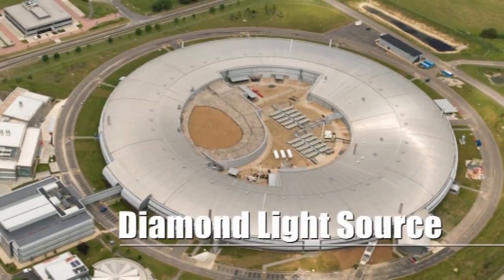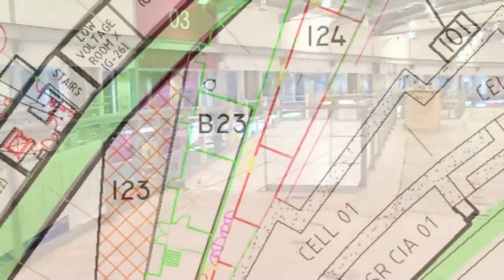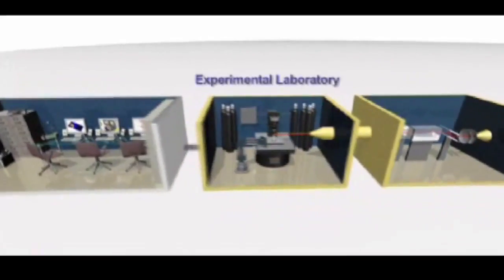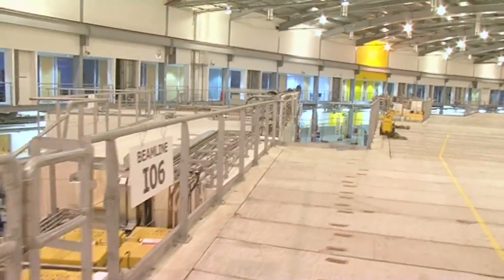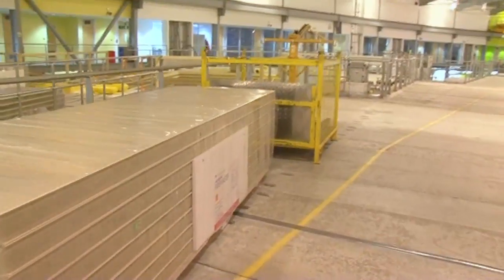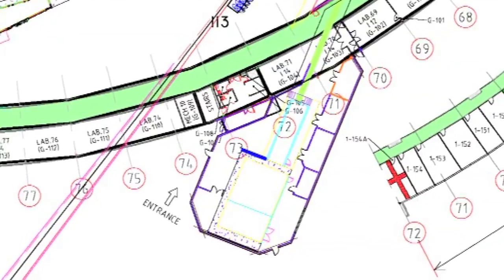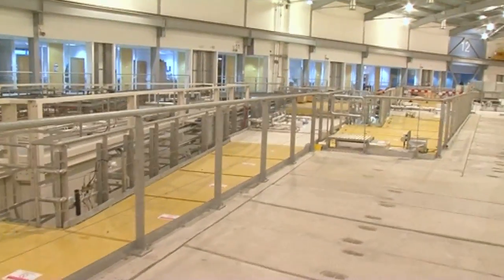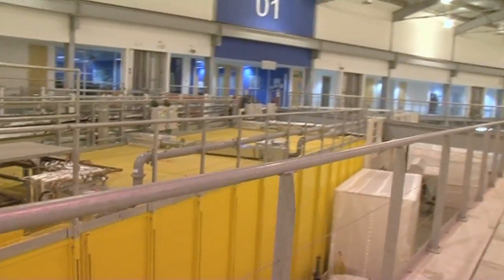Lap of a Synchrotron - Backstage Science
Here's a narrated "lap' of the Diamond Light Source synchrotron, with descriptions of what happens along its various beam lines. The idea is to give a feeling of how long it takes to walk around the site and what happens there - so there are no edits in the commentary!

The electrons below us complete this circuit in two millionths of a second!